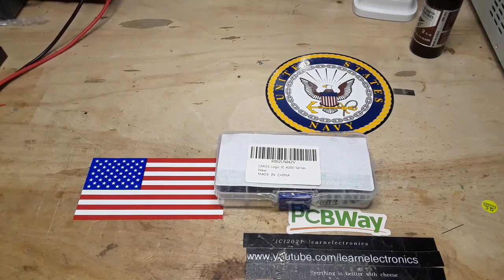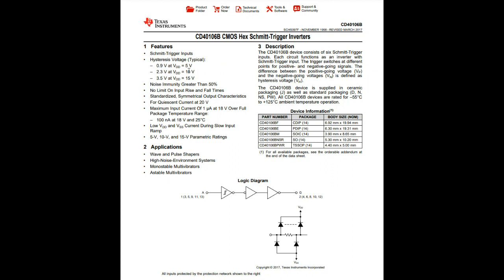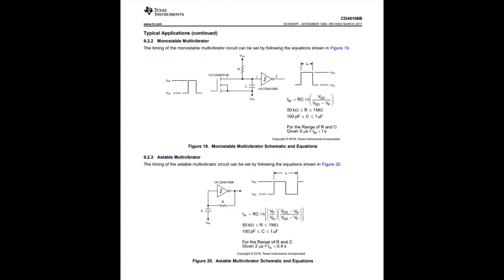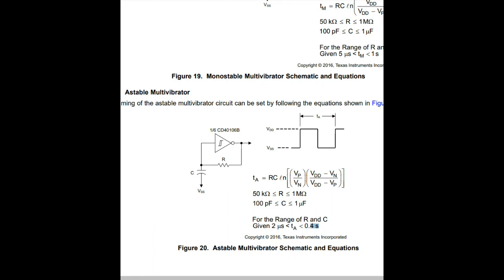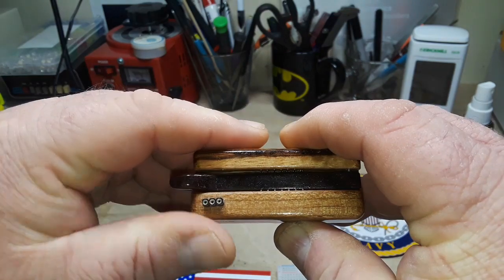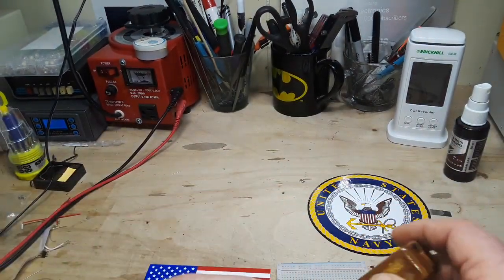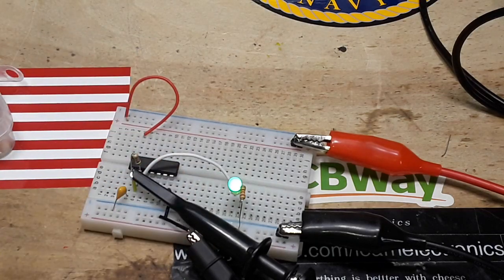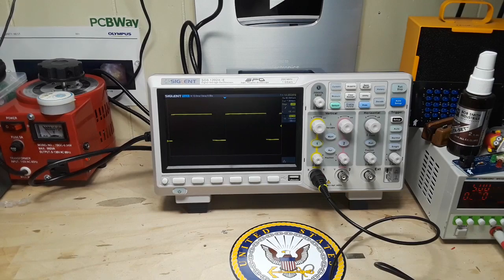CD40106 Schmitt Trigger Inverter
In this video we use a capacitor and a resistor to create an RC circuit on the first inverter in the CD40106. This makes a simple astable multivibrator.